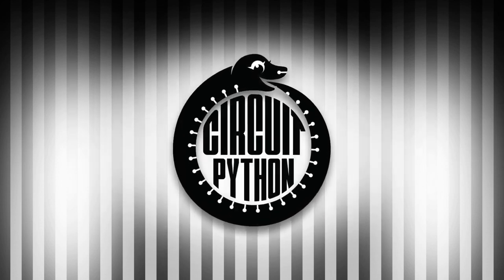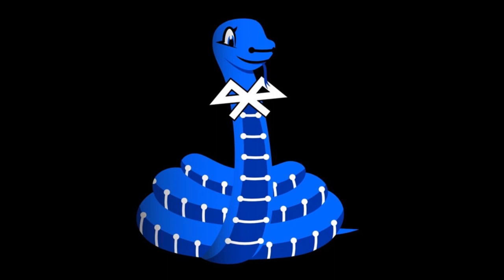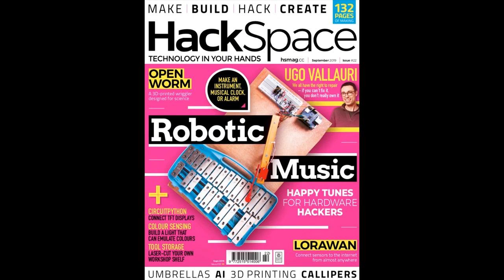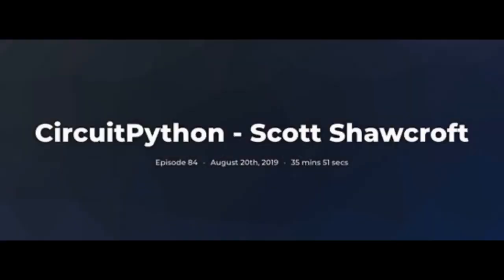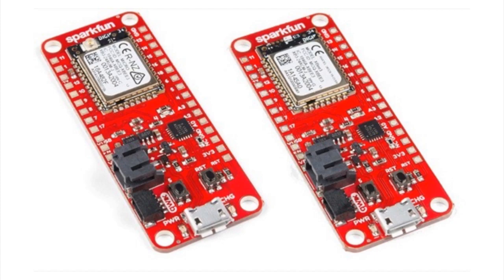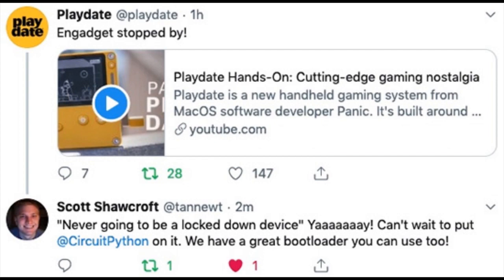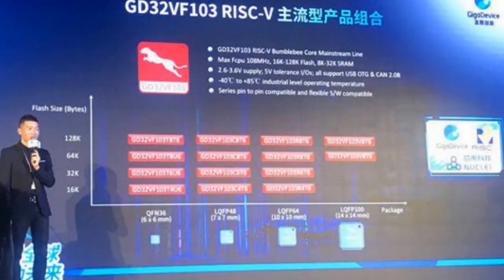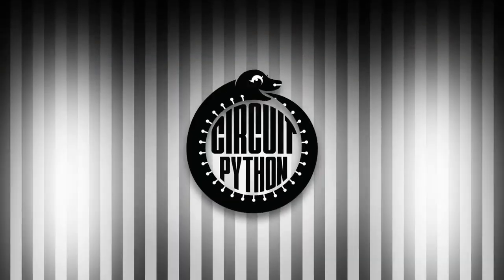Python on hardware! 45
The wonderful world of Python on hardware! Episode 45 (August 28, 2019). This is our weekly Python video-newsletter-podcast!